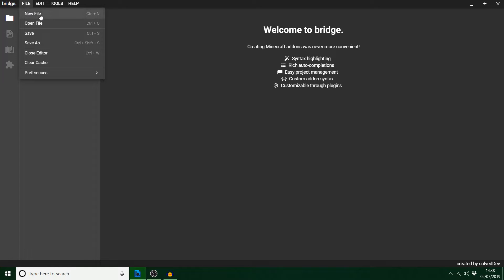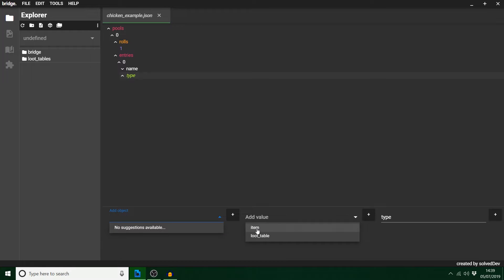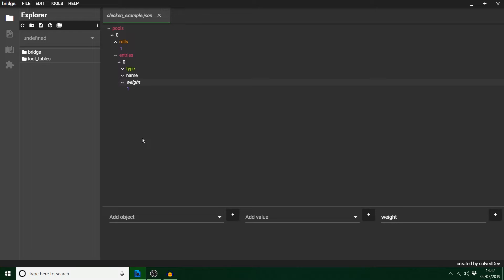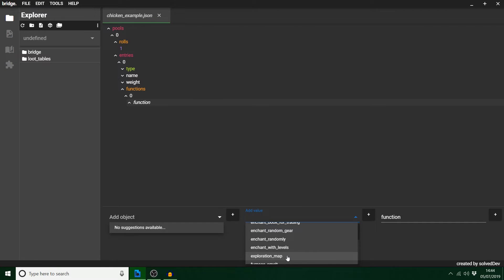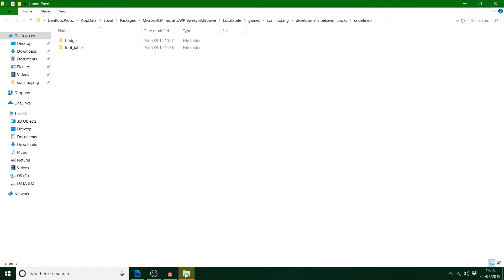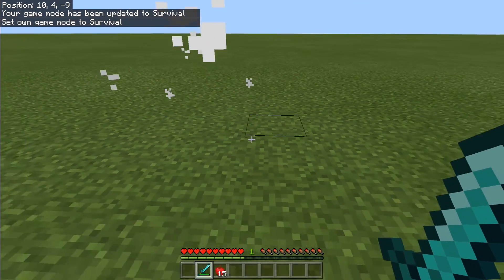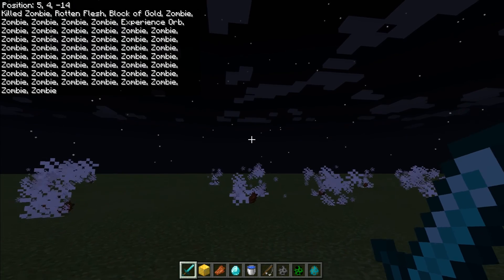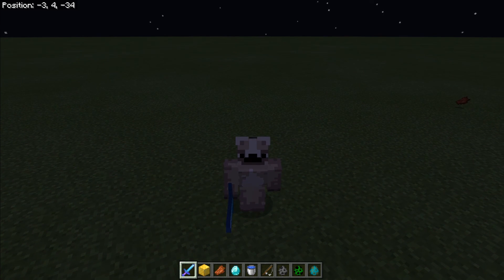How To Create Custom Loot Tables On Minecraft Bedrock Edition (Tutorial)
Hello & Welcome,
In this video I'm showing you how to create custom loot tables for minecraft bedrock edition, using an amazing FREE program called bridge.

Yes, you can even make custom loot tables for you custom blocks/items for the upcoming 1.12 version of minecraft bedrock edition.

Note this has been in possible in the game for a very long time, but I'm making this as guide for new people coming into the coding scene.

:P

🌟My Patreons🌟:-

- Lister
- The O D
- Russel Bean
- Hyperfied
- LotossKiller
- Richard Duron
- Craftpiwurzel
- Flammer515
- Elliot
- CtClunker
- MyNameIsRou
- NotABat
- Antonio
- HolyDiamond

✨Many Thanks✨

DRP

N/A